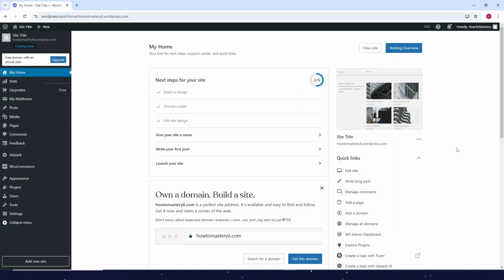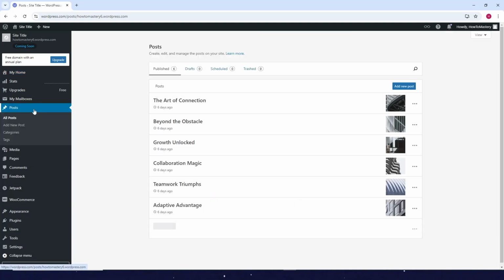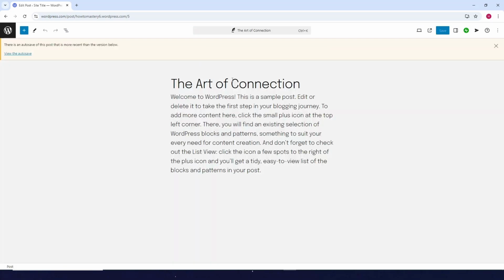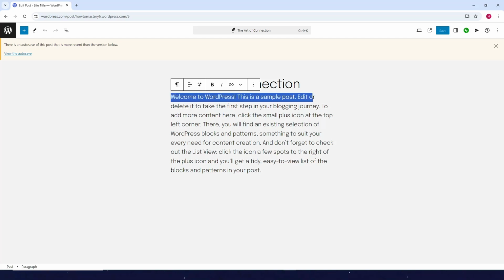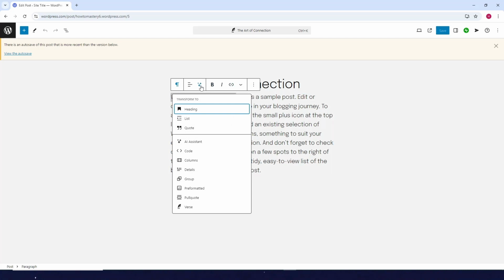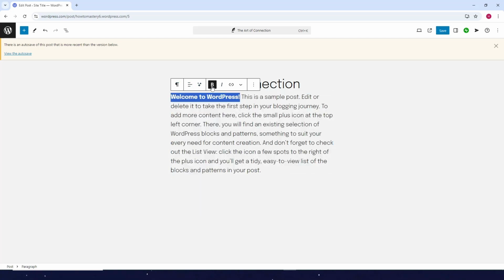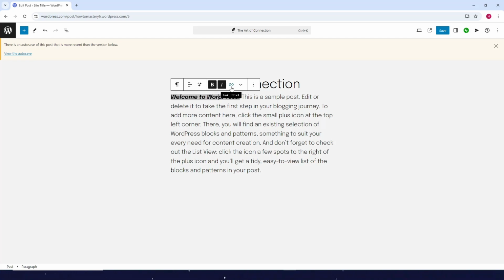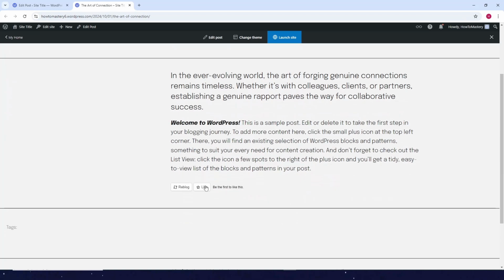How To FORMAT TEXT in a WORDPRESS Post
In this WordPress tutorial, we'll guide you through the essential steps of formatting text in a WordPress post. Whether you're a beginner or looking to enhance your skills, this video will help you create visually appealing and well-structured content. Learn how to use headings, lists, and other formatting options to improve your posts and engage your audience effectively.